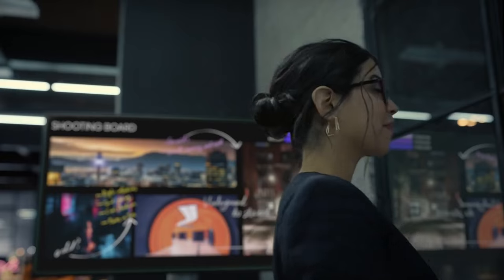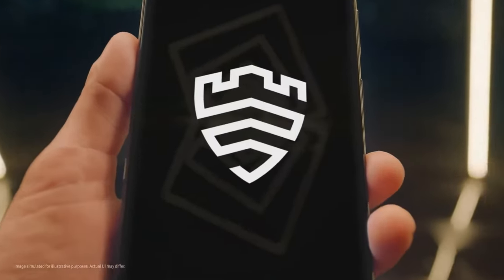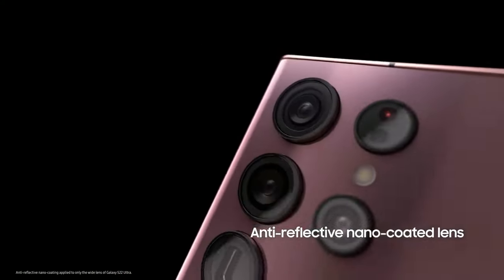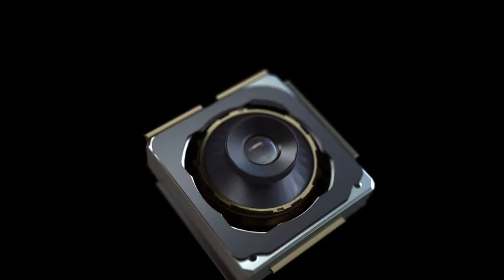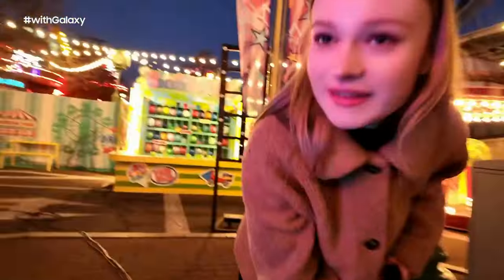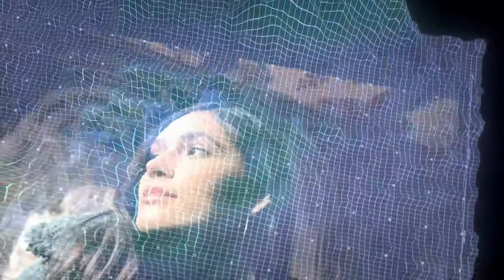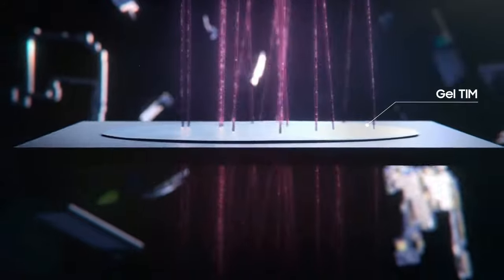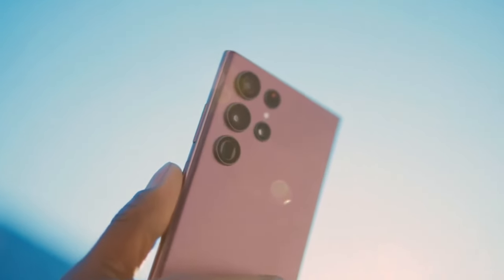Samsung Galaxy S22 Ultra 5G 4K Ultra HD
Specifications Samsung Galaxy S22 Ultra

CPU

CPU frequency
2.8GHz, 2.5GHz, 1.8GHz
Processor type
Octa core

Screen

Dimensions (Main screen)
173.1 мм (6.8")
Screen resolution
3088 x 1440 (Quad HD+)
Screen type
Dynamic AMOLED 2X
Screen Color Depth
16 million

S Pen support

Yes

Camera

Main camera - Resolution (multiple values)
108.0 MP + 10.0 MP + 12.0 MP + 10.0 MP
Main camera - Aperture (several values))
F1.8 , F4.9 , F2.2 , F2.4
Main camera - Optical stabilization system
Yes
Main camera on the back - Zoom
Optical zoom 3x and 10x, digital zoom up to 100x
Front camera - Resolution
40.0 MP
Front Camera - Aperture
F2.2
Front camera - Autofocus
Yes
Video recording resolution
UHD 8K (7680 x 4320) at 24fps
Slow motion
960fps HD, 240fps FHD

Memory

RAM (GB)
12
Built-in memory (GB)
256 GB
Available memory (GB)
219.4 GB

Net

Number of SIM cards
Dual-SIM
SIM card size
Nano-SIM (4FF), Embedded SIM
SIM slot type
SIM 1 + SIM 2 or Electronic SIM card
Communication standard
2G GSM, 3G WCDMA, 4G LTE FDD, 4G LTE TDD, 5G Sub6 FDD, 5G Sub6 TDD
2G GSM
GSM850, GSM900, DCS1800, PCS1900
3G UMTS
B1 (2100), B2 (1900), B4(AWS), B5(850), B8 (900)
4G FDD LTE
B1 (2100), B2 (1900), B3 (1800), B4 (AWS), B5 (850), B7 (2600), B8 (900), B12 (700), B13 (700), B17 (700), B18 (800), B19 (800), B20 (800), B25 (1900), B26 (850), B28 (700), B32 (1500), B66 (AWS-3)
4G TDD LTE
B38(2600), B39(1900), B40(2300), B41(2500)
5G FDD Sub6
N1 (2100), N2 (1900), N3 (1800), N5 (850), N7 (2600), N8 (900), N12 (700), N20 (800), N25 (1900), N28 (700), N66 (AWS-3)
5G TDD Sub6
N38(2600), N40(2300), N41(2500), N77(3700), N78(3500)
5G SDL Sub6
N75(1500+)

Connections

USB interface
USB Type-C
USB
USB 3.2 Gen 1
Navigation system
GPS, GLONASS, Beidou, Galileo, QZSS
Headphone jack
USB Type-C
MHL
Not
Wi-Fi
802.11 a / b / g / n / ac / ax 2.4G + 5 GHz + 6 GHz, HE160, MIMO, 1024-QAM
Wi-Fi Direct
Yes
Bluetooth version
Bluetooth v5.2
NFC function
Yes
Synchronization with PC
Smart switching (PC version)

Operating system

Android 12

General information

Form factor
Classic touch screen

Sensors

Accelerometer, Barometer, Fingerprint Scanner, Gyro Sensor, Geomagnetic Sensor, Hall Sensor, Light Sensor, Proximity Sensor

Physical characteristics

Dimensions (HxWxD, mm)
163.3 x 77.9 x 8.9
Weight (g)
228

Battery

Internet time (LTE) (hours)
Under 19
Internet time (Wi-Fi) (hours)
up to 20
Video playback time (hours, wireless)
up to 22
Battery capacity (typical value)
5000
Removable
Not
Audio playback time (hours, wireless)
Up to 81
Talk time (4G LTE) (hours)
up to 38

Stereo sound support
Yes
Video playback formats
MP4, M4V, 3GP, 3G2, AVI, FLV, MKV, WEBM
Video playback resolution
UHD 8K (7680 x 4320) at 60 fps
Audio formats

Services and Applications

Support for Galaxy Wearables
Samsung DeX support
Yes
Mobile TV
Not